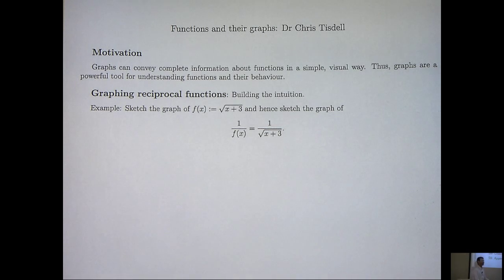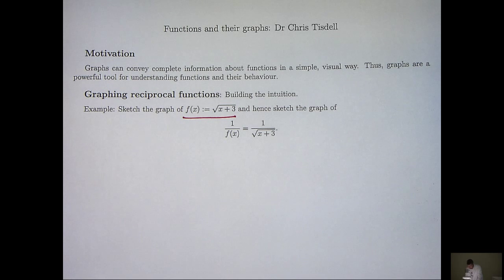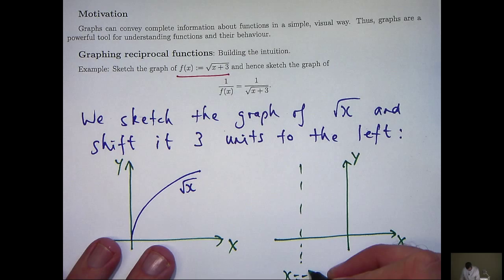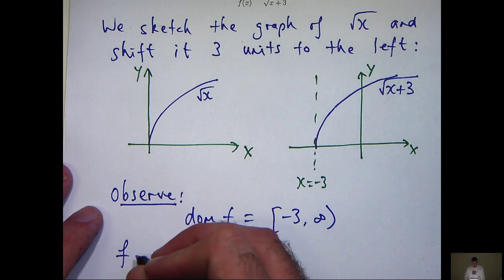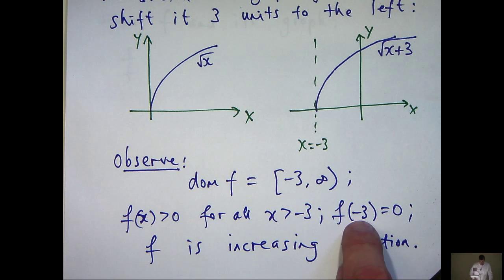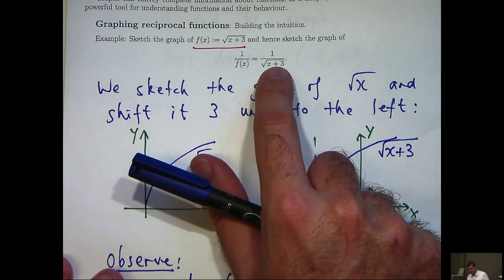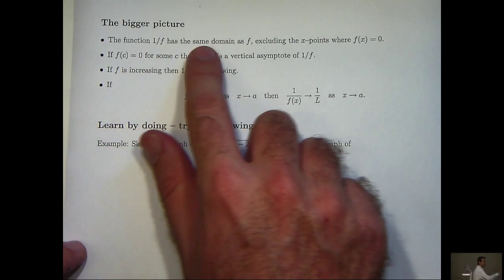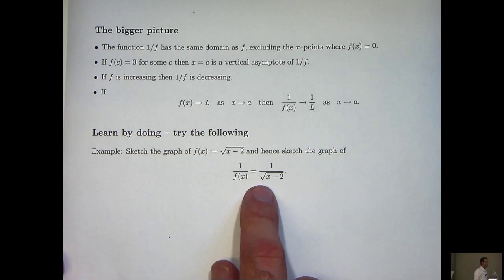How to graph functions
A simple example of how to sketch graphs of functions, including reciprocal functions.